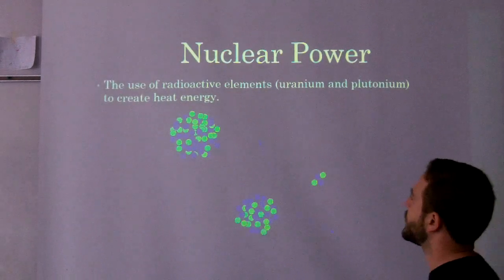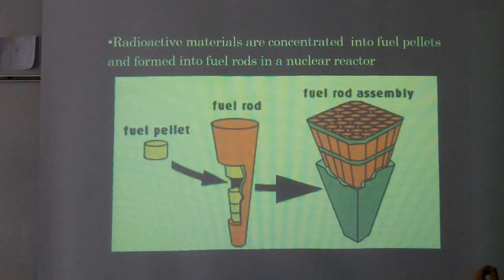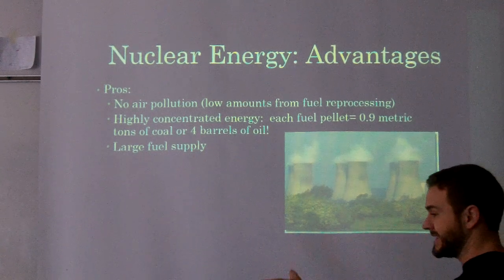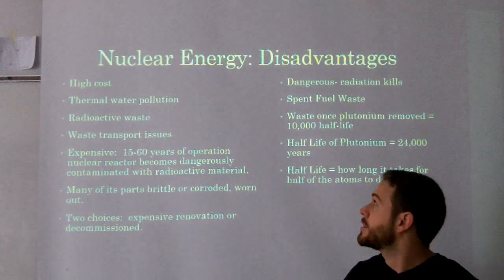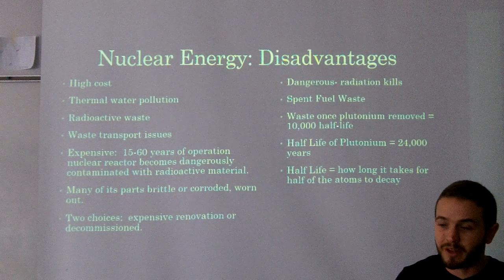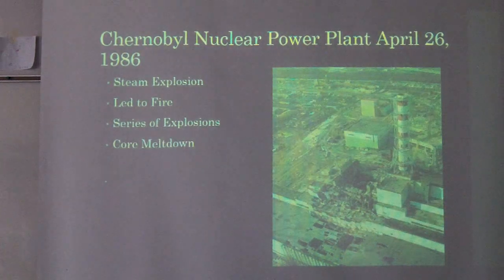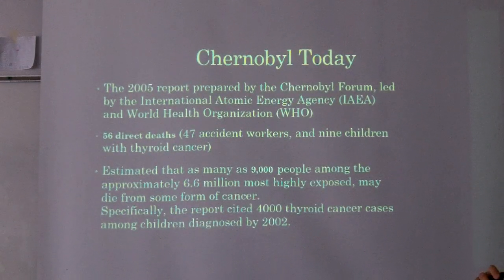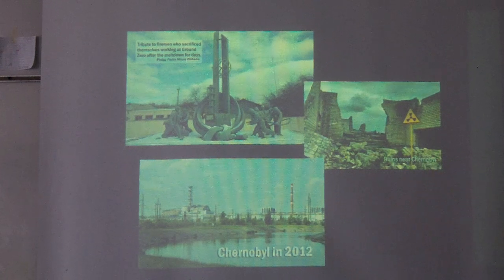Hagerty APES: 15.5